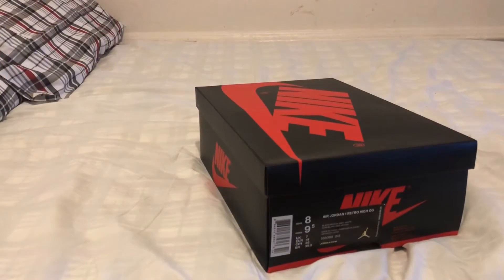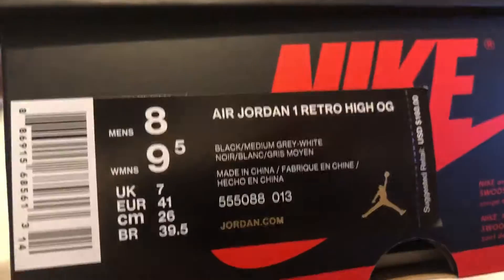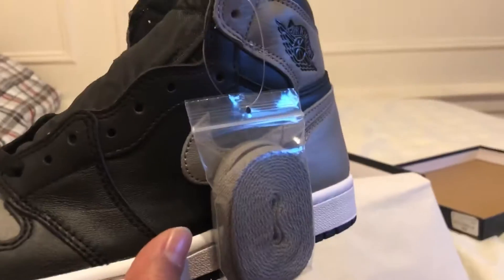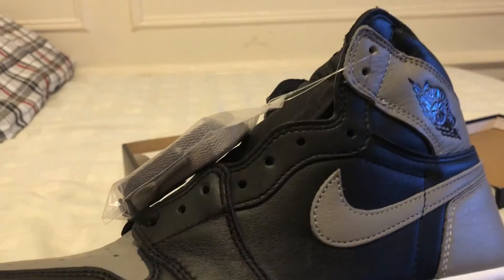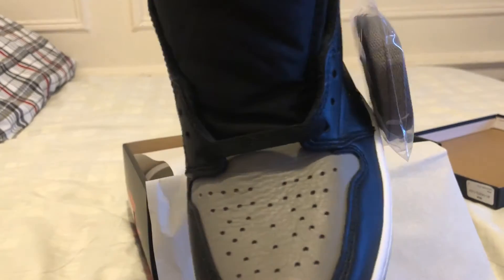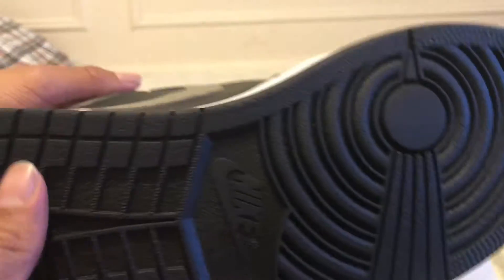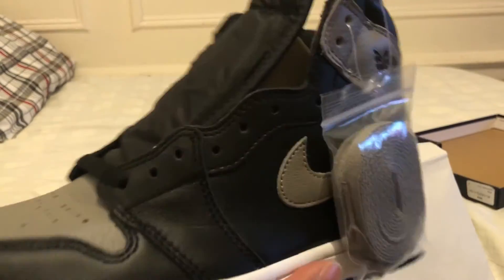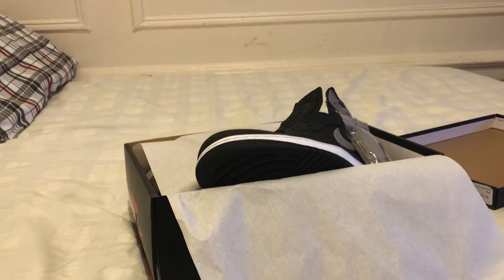Air Jordan 1Shadow